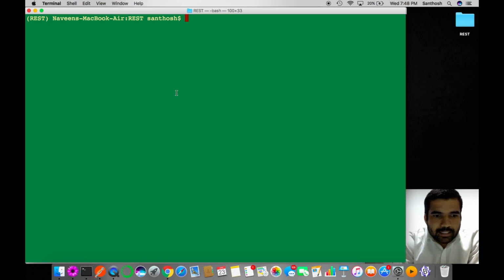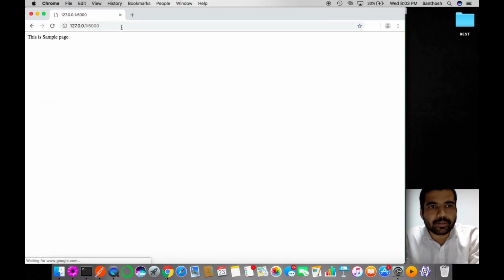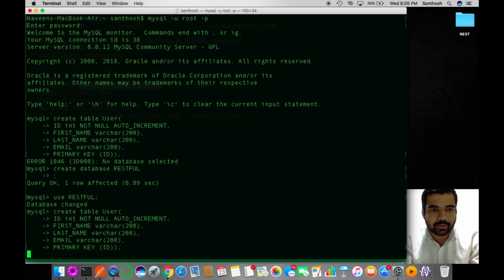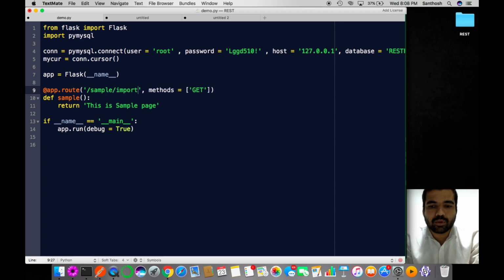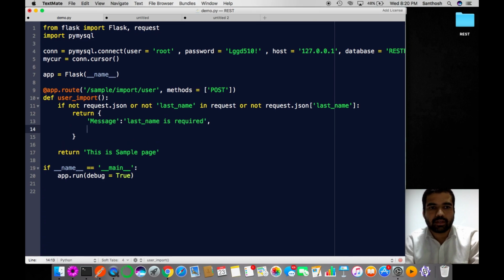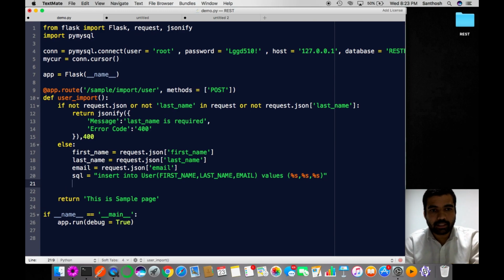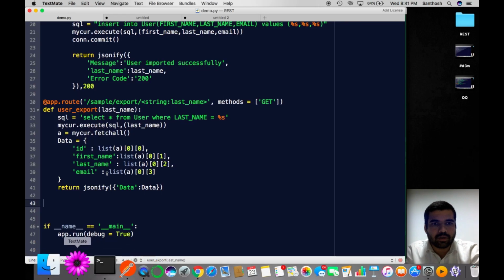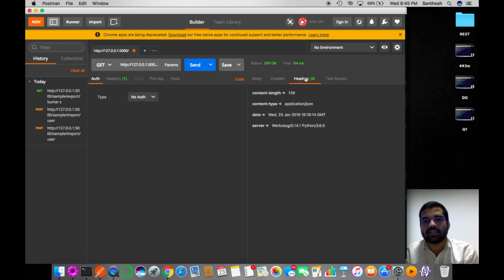Web Services - RESTful API | Python Flask Framework | Vothla's Coding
Vothla’s Coding :

This Video demonstrate the Use of WebServices to POST and GET resources using REST API
- PYTHON Flask Micro-FrameWork
- MYSQL

Are Used throughout the video

—VOTHLA—